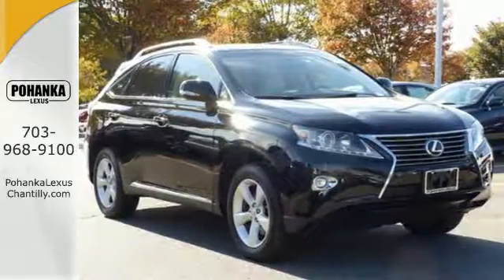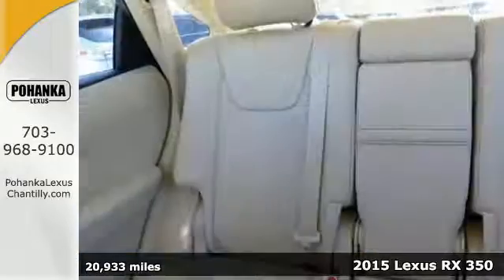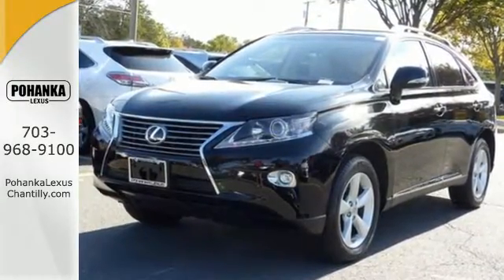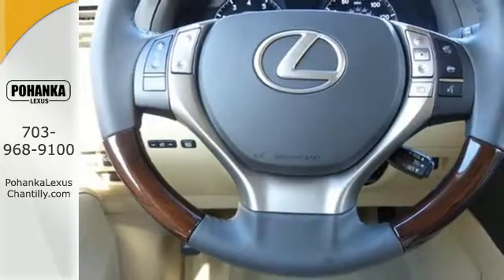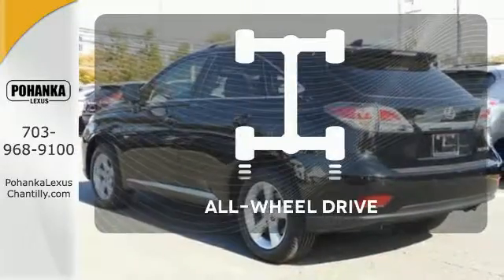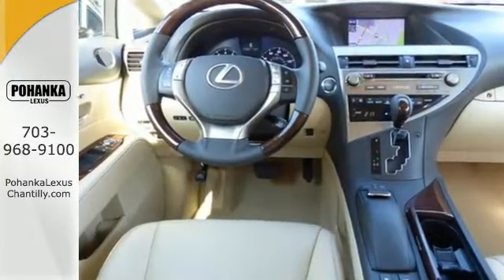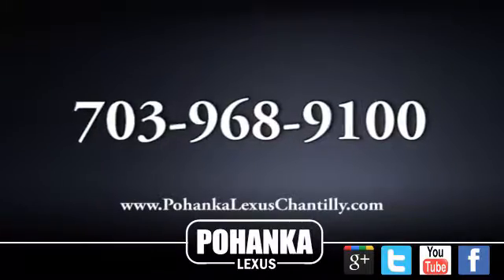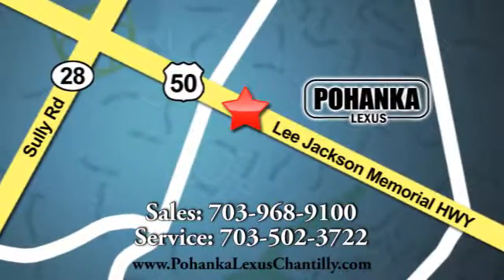Used 2015 Lexus RX 350 Chantilly Dale City VA DC, MD LP8487 - SOLD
Year: 2015
Make: Lexus
Model: RX 350
Trim: AWD 4dr
Engine: L Cyl.
Color: BLACK
Interior: PARCH
Mileage: 20933
Stock #: LP8487
VIN: 2T2BK1BA0FC270385
L/CERTIFIED! CLEAN CARFAX!!! NAVIGATION!!! BLIND SPOT MONITORS!!! HEATED AND VENTILATED SEATS!!! This Vehicle is L/Certified with Warranty Coverage up to 6 years from the Date of first use and Unlimited Miles!! You will also receive Complimentary Scheduled maintenance for the next 2 years or 20,000 miles!! With 24/7 roadside assistance and trip interruption services. Peace of mind that extends beyond the vehicle’s original warranty. That’s not all!! It has been through a Rigorous 161 point SAFETY and QUALITY inspection! Our Service department is open from 5:30am to 11:00pm 365 days a year!!! NO APPOINTMENT NECESSARY!!! With FREE Wifi internet Cafe, Childrens Play Area, Snacks, massage chairs and Sports Lounge. Be a part of the Pohanka Lexus family.

Address:
13909 Lee Jackson Memorial Hwy